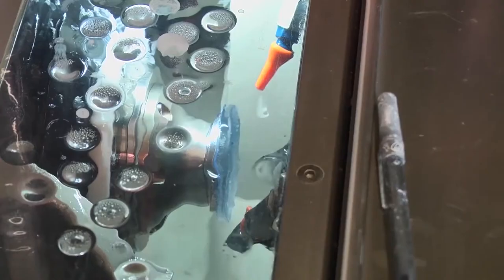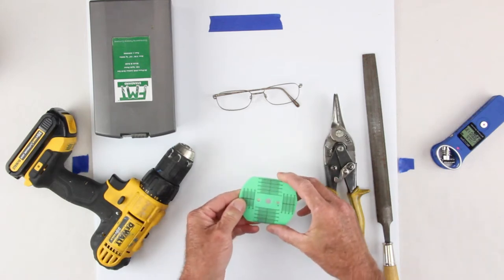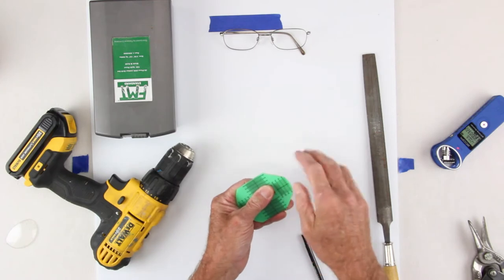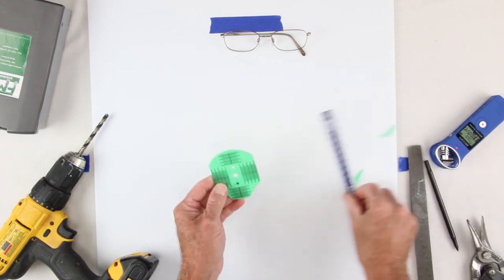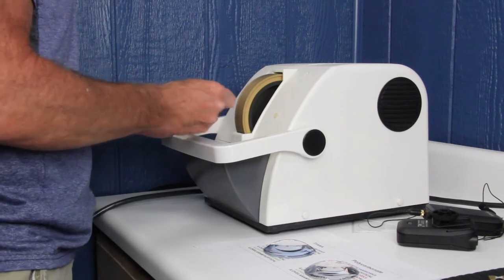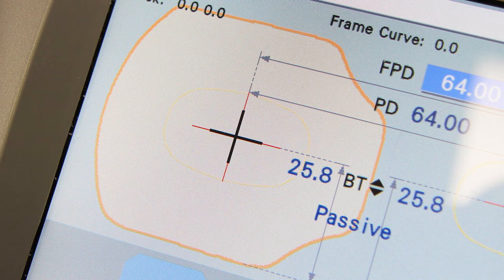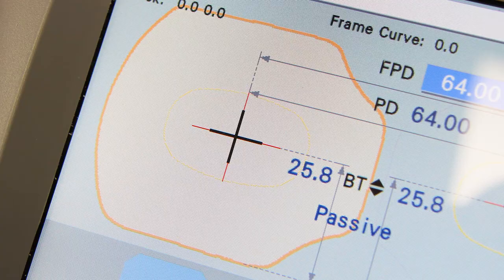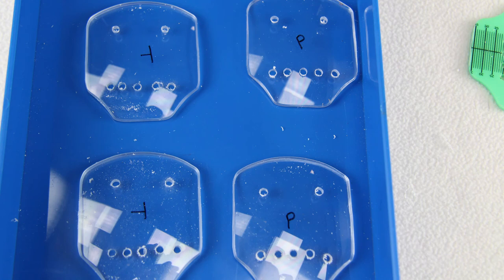Optician Craft: Playing with Custom Lens Shapes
This week we bring you something a little different. A very brief, behind-the-scenes look at a little creative, hands-on lens work for an upcoming video shoot. No razzle-dazzle production here, just a look over my shoulder as I design, edge and drill two pair of lenses for an upcoming test. See what you can do to a lens with some basic hand tools, imagination and patience.

Opticians often do hands-on finishing bench work to add special features to an eyeglass lens. Here’s a behind the scenes look at designing, edging and drilling two pair of lenses. Nothing fancy, just something fun for an upcoming test. Optician training should include practical lens finishing instruction. See what you can do to a lens with some basic hand tools, imagination and patience. A good optician should never be afraid to try something new.